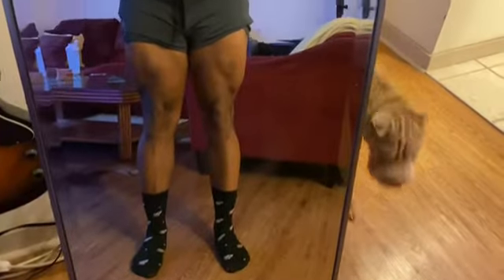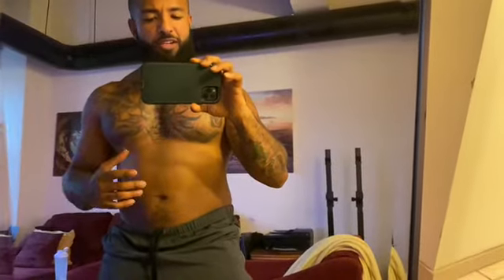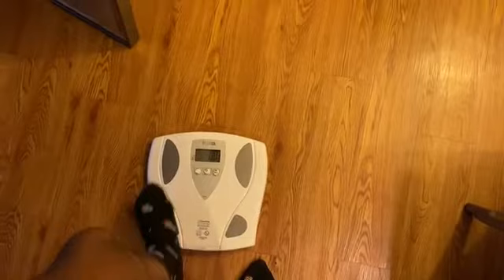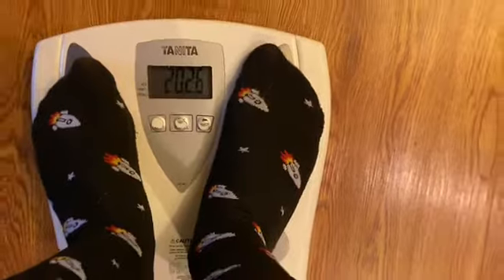What Is The Ideal Body Fat Percentage? | Physique Update